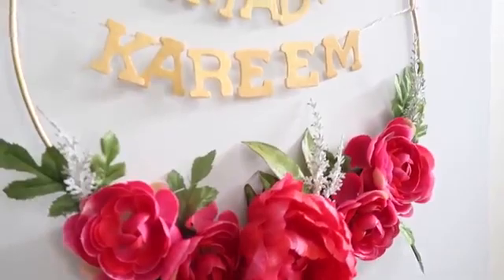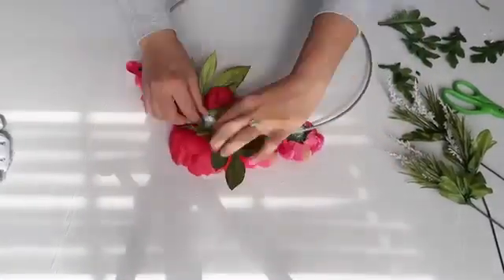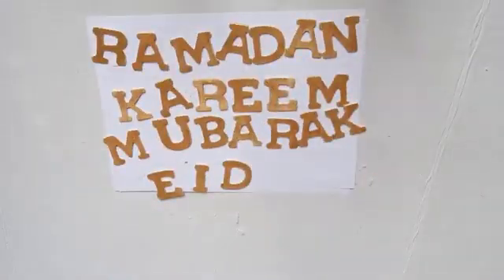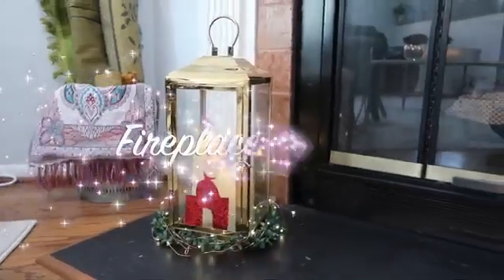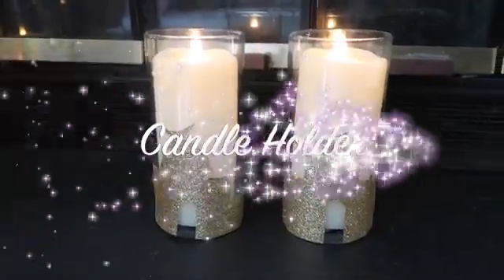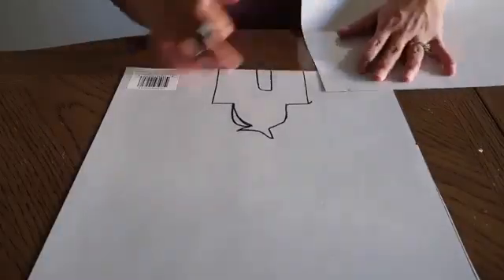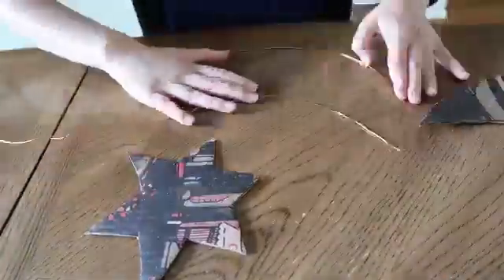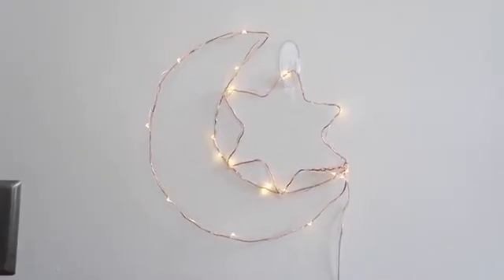ديكورات رمضان بشكل مختلف وبسيط